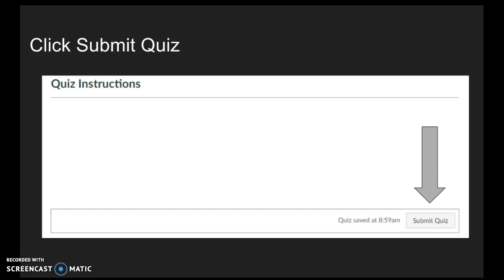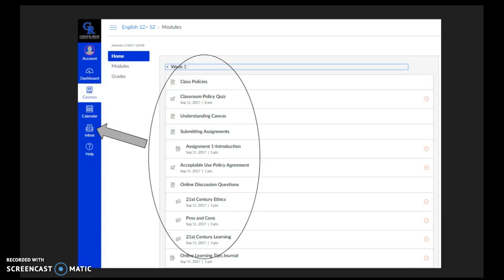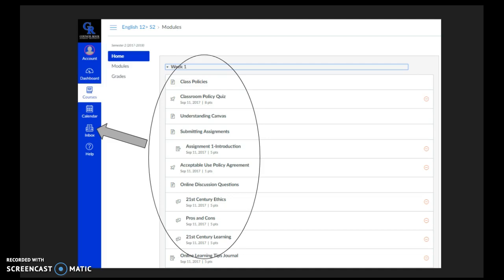Login Quiz Announcement